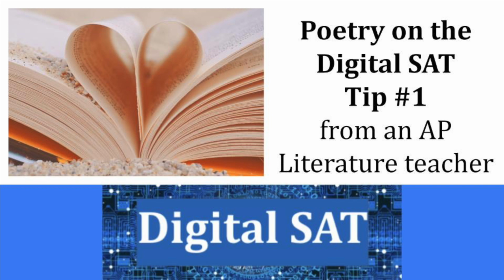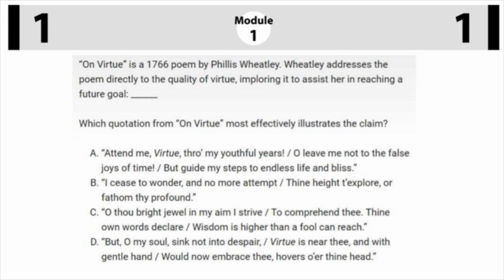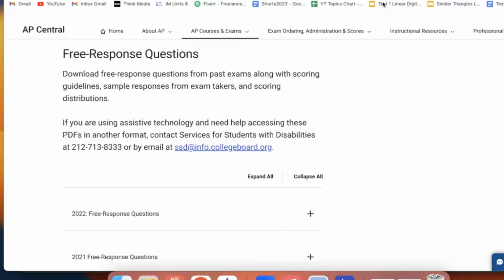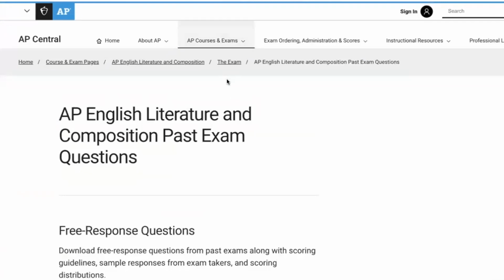Poetry on the Digital SAT Tip 1: Use FREE AP Literature Practice Materials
My first tip is to read the AP Literature Free Response prompts and top-scoring model essays. I walk you through how to do so. This process will give your mind a chance to read a poem and then to compare your understanding of the poem to a well-written analysis of the poem. This is an incredible resource if you know how to use it.